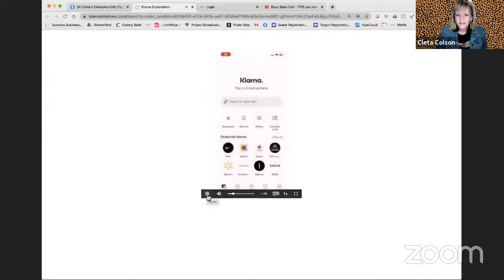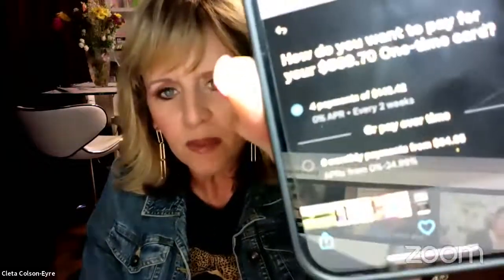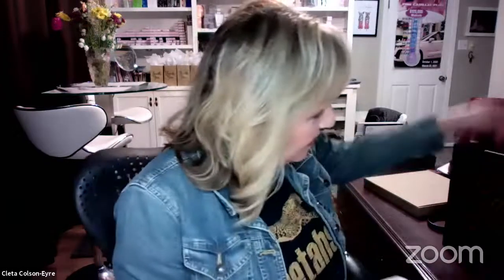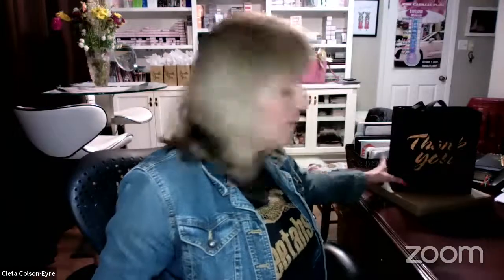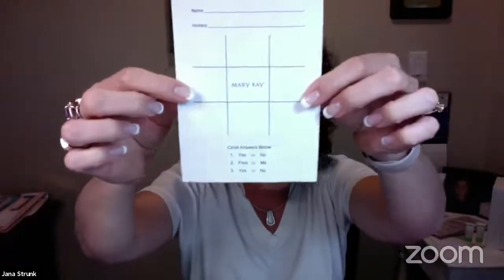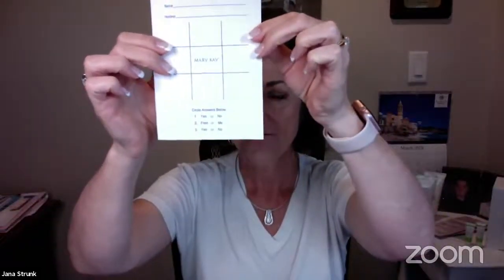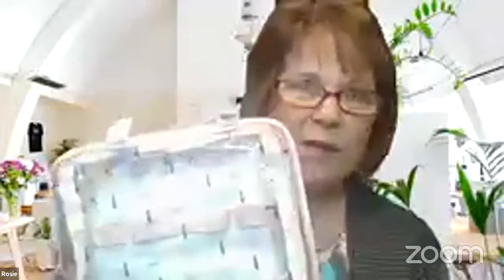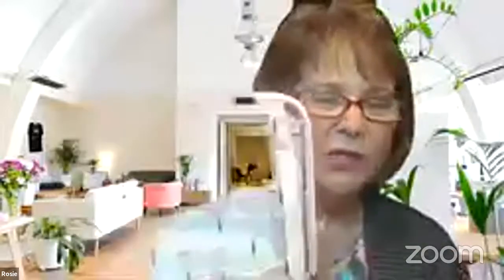Boss Babe Call - TIPS you need to Rock your MK! March 28, 2021